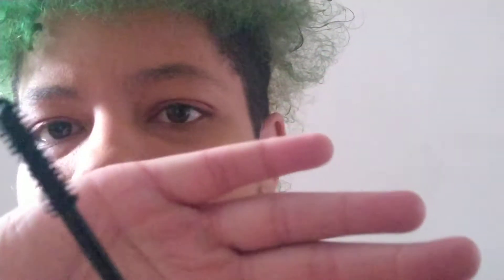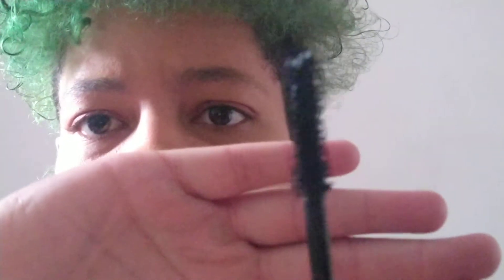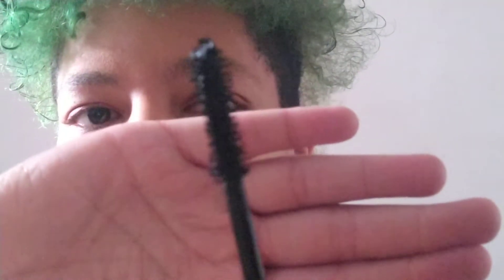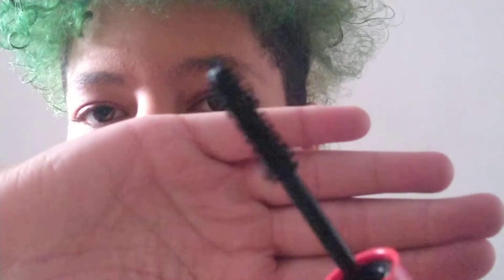first impressions on the Revlon big bad lash mascara review